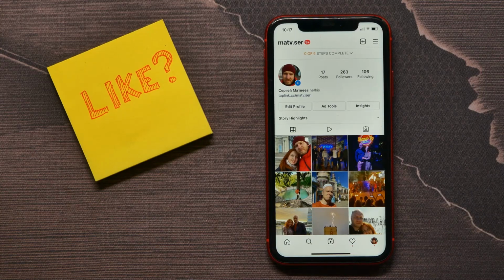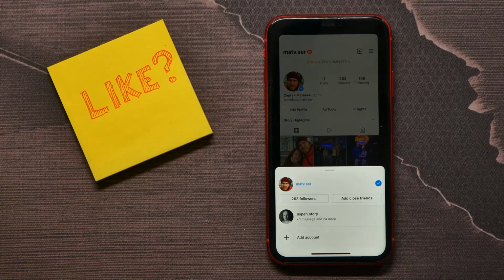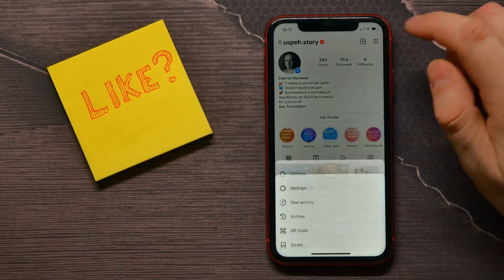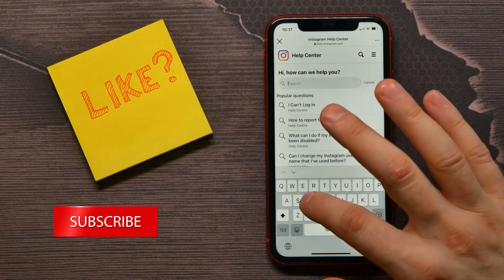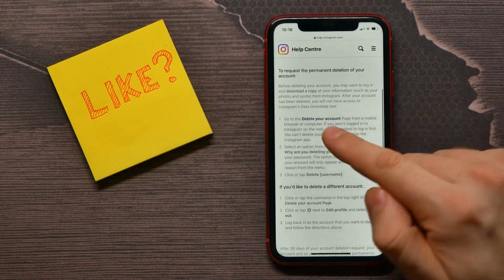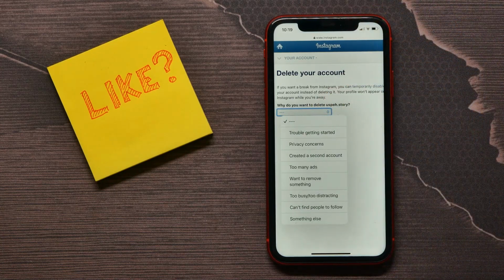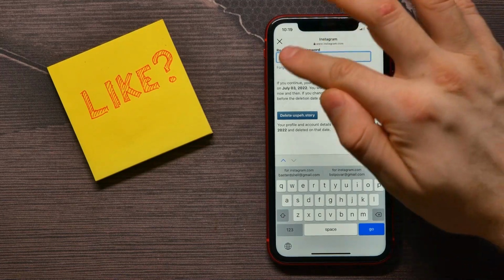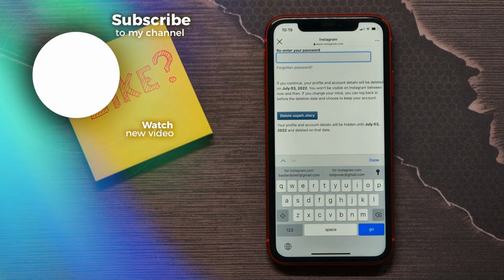HOW TO DELETE SECOND ACCOUNT IN INSTAGRAM 2022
In this video i show simple way HOW TO DELETE SECOND ACCOUNT IN INSTAGRAM 2022